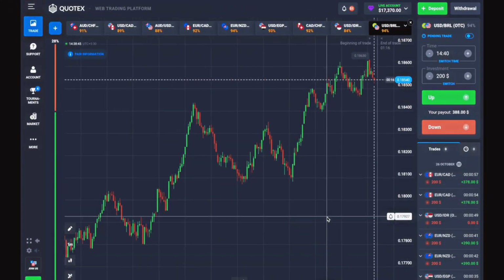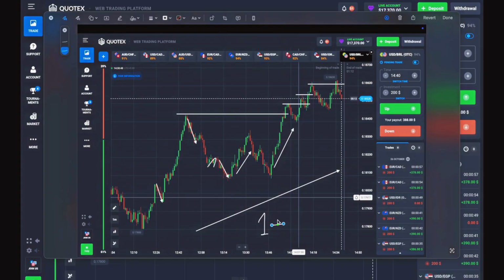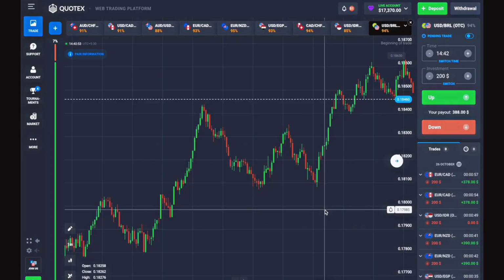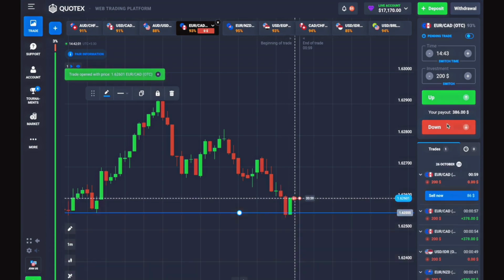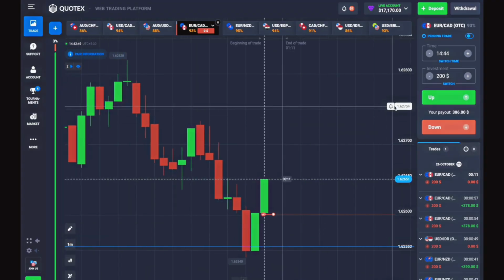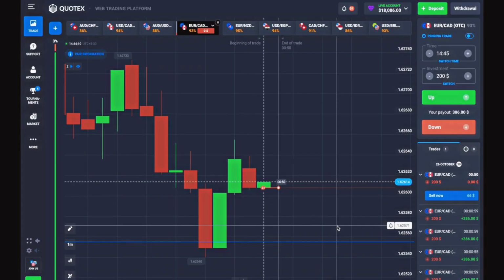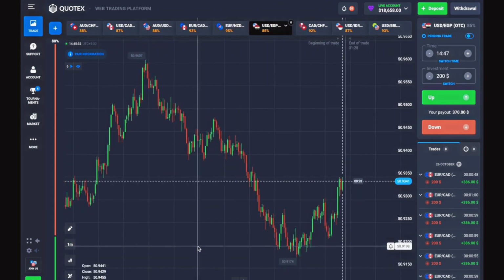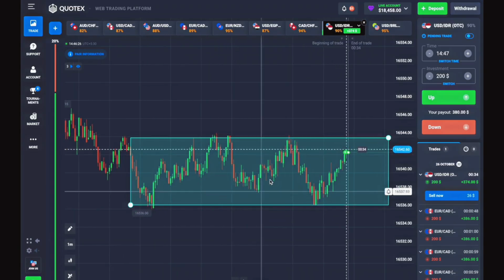Quotex Trend Secrets: How to Spot Major & Minor Trends for Highest Accuracy!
Learn how to spot major and minor trends like a pro in binary trading. This video will give you the tips and tricks you need to succeed in the world of binary trading.Understanding Major and Minor Trends is the foundation of successful trading. In this video, we’ll break down how to identify market trends, when to enter trades, and how to avoid false signals. Whether you trade Quotex, Binary Options, or Forex, mastering this concept can completely transform your trading results.

✅ Learn how to spot real trend direction
✅ Avoid common mistakes traders make
✅ Boost your winning accuracy with proper trend analysis

Watch till the end — this could be the trend secret you’ve been missing! 💹